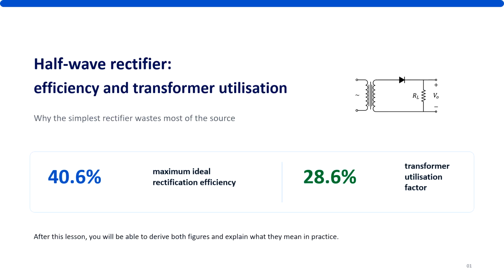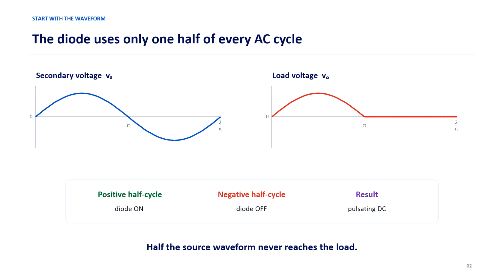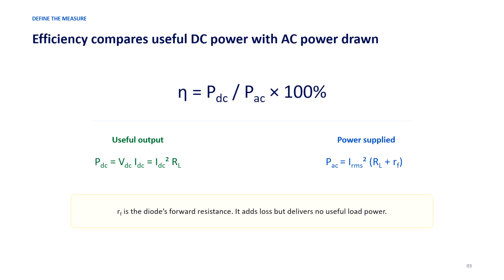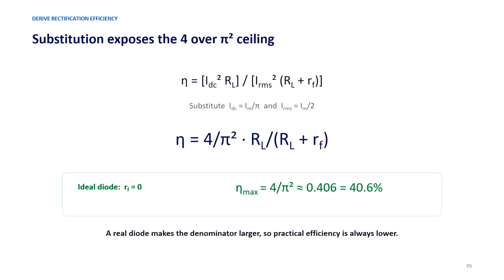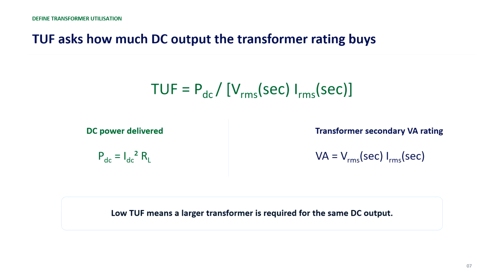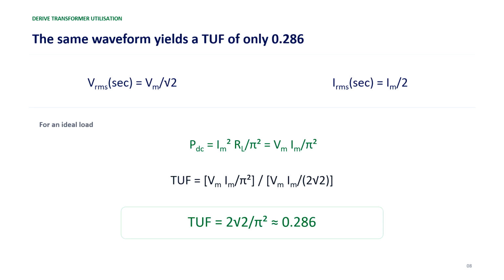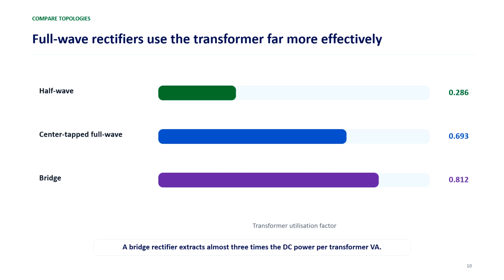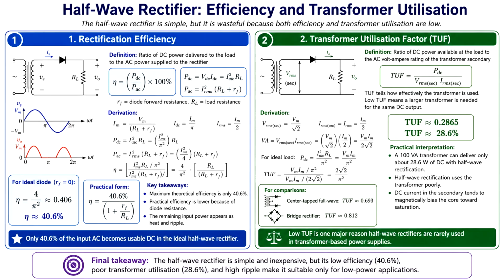007. Half-Wave Rectifier Efficiency & TUF Explained | Derivation and Practical Meaning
Why is a half-wave rectifier considered inefficient—and why does it use a transformer so poorly?

In this video lesson, we derive the two figures that reveal its main limitations:

• Maximum ideal rectification efficiency: 40.6%• Transformer Utilisation Factor (TUF): approximately 0.286, or 28.6%

You’ll learn:

• How a half-wave rectifier produces pulsating DC• The difference between average and RMS current• How the 40.6% efficiency limit is derived• How transformer utilisation factor is calculated• What these results mean for transformer size, heating, ripple and power output• Why full-wave and bridge rectifiers perform much better in practical power supplies

This lesson is suitable for electronics and electrical-engineering students studying rectifiers, diodes, power supplies and basic power electronics.